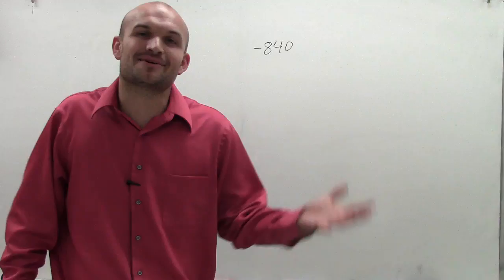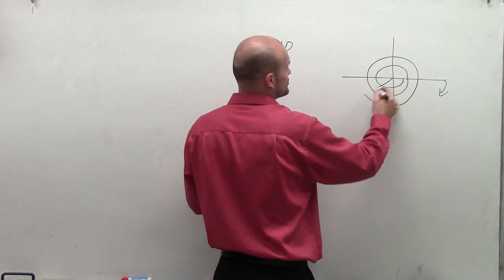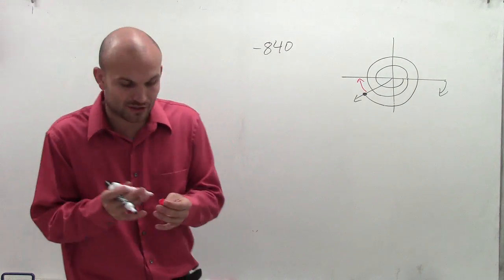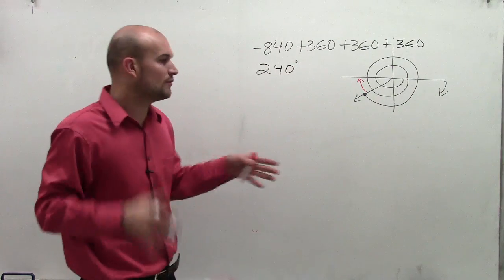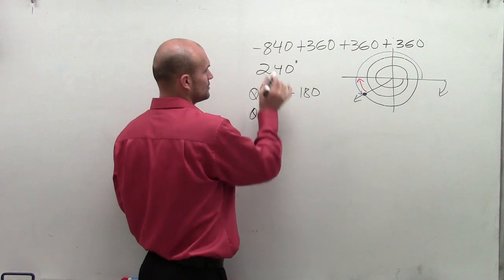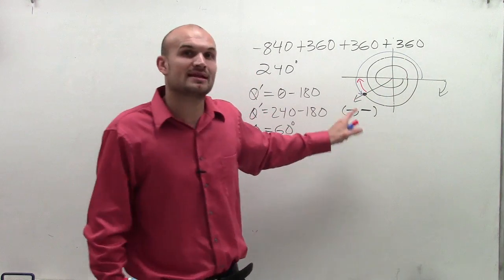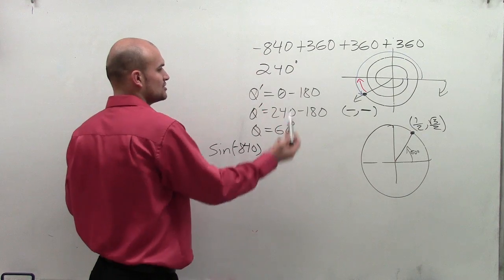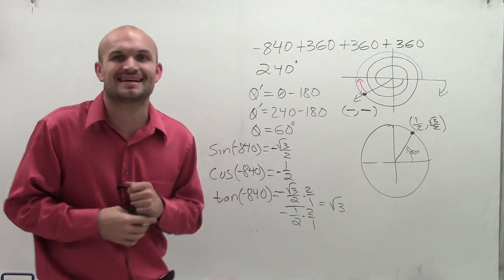Evaluate for sine cosine and tangent using reference angles